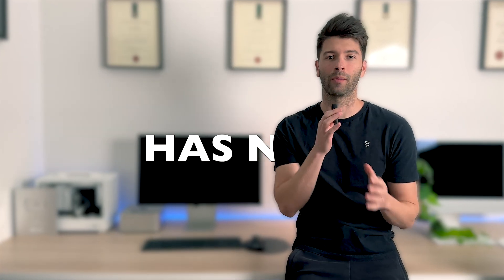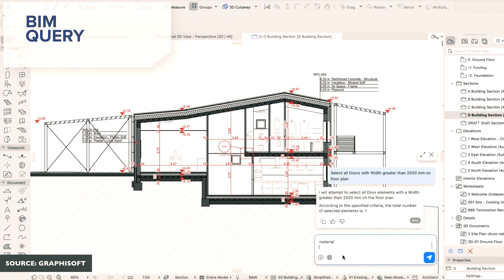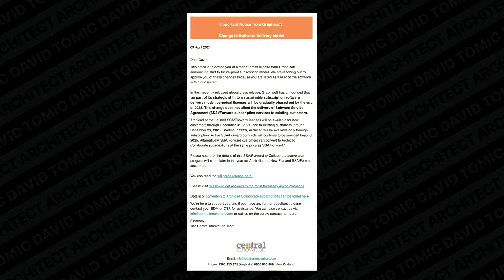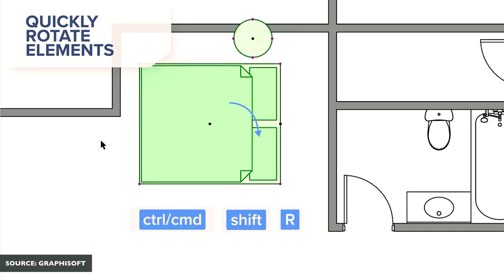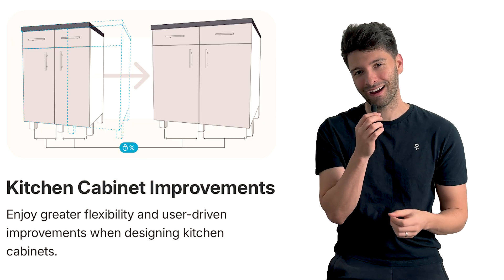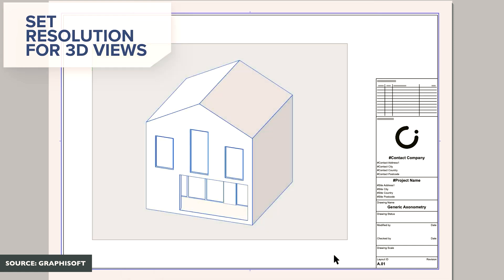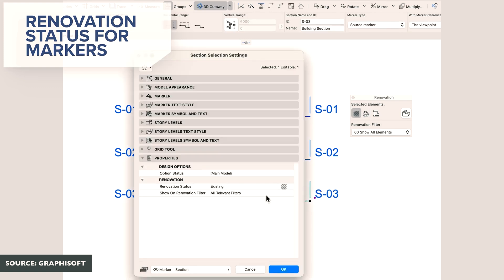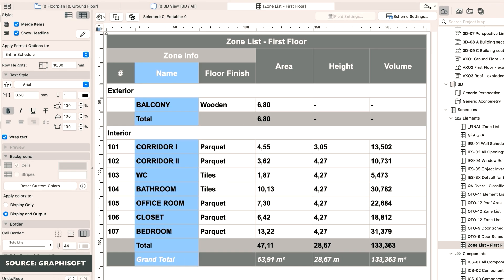ArchiCAD 29 The Most Embarrassing Update Ever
ArchiCAD 29 is here — but is it really worth the upgrade?
After a week of hands-on testing, I break down every new feature, from the so-called “AI assistant” and pricing changes to the small workflow tweaks that actually matter.

If you’ve been waiting for a game-changing release… you might want to temper your expectations. In this honest review, I’ll walk you through what’s new, what’s not, and whether ArchiCAD 29 deserves your hard-earned subscription dollars.

🔍 In this video:
 The truth behind ArchiCAD 29’s new “AI” tools
 Pricing model changes (and why users are frustrated)
 What actually works: cabinetry, scheduling & workflow tweaks
 What still needs serious work
 My final verdict after one week of real-world testing

00:00 Intro
00:11 AI Features
02:02 Pricing
02:27 Rotate
02:50 Openings
03:09 Cabinetry
03:36 Dark Mode
04:13 DPI
05:06 Filter Views
05:23 Renovation Updates
05:49 Arrows
06:04 Scheduling
06:45 Minor Extras
07:13 Outro